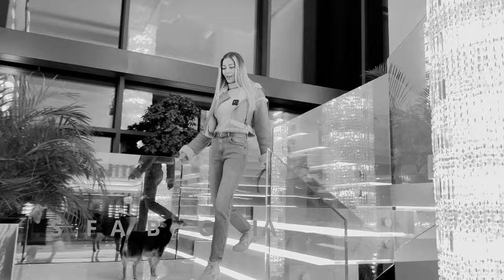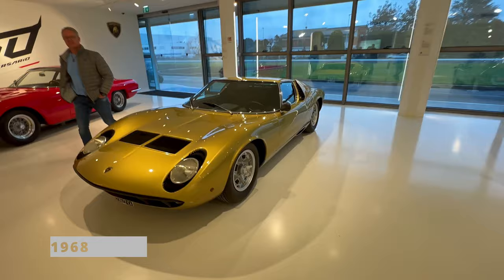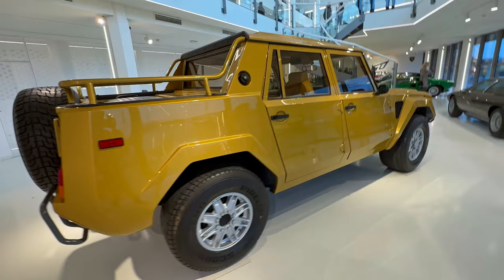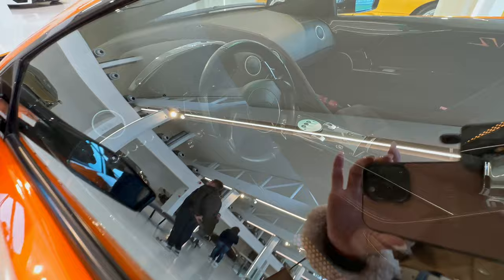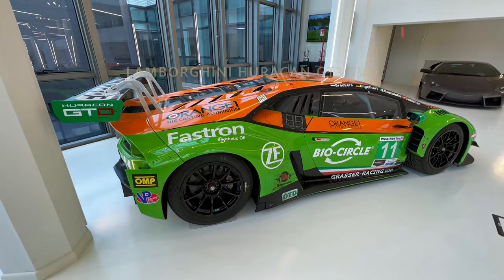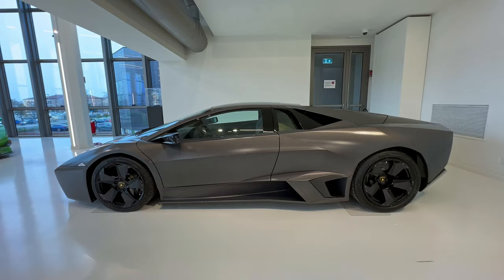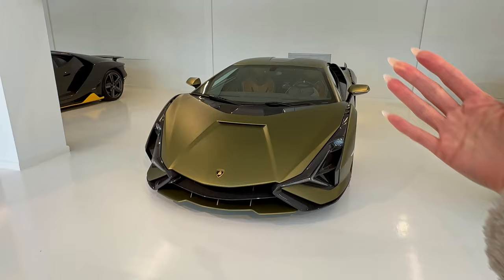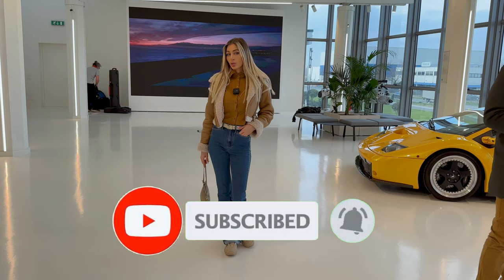LAMBORGHINI MUSEUM JANUARY 2023 | Cvety Vassileva | Santa Agata | Bologna | Italy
As I promised here I post the video from the Lamborghini Museum. It was my second time there and I still can't get enough from these incredible cars.

SKIP THIS:
January 2023
LamborghiniJanuary 2023

Lamborghini museum
Santa Agata
Bologna
Italy
Vlog
Car vlog
Cvety Vassileva
Cvety Vassileva who is she
Lamborghini 350 GTV
60 anniversary Lamborghini
Lamborghini miura
Lamborghini countach
Lamborghini URRACO
Lambotghini LM002
Lamborghini Diablo GT
Lamborghini Murcielago
Lamborghini Urus
Lamborghini Performante
Lamborghini Huracan
Lammborghini Aventador
Lamborghini Huracan GT3 EVO
Lamborghini Reventon
Lamborghini Sesto elemento
Lamborghini Veneno
Lamborghini Centenario
Lamborghini SIAN
Lamborghini Countach LP 800-4